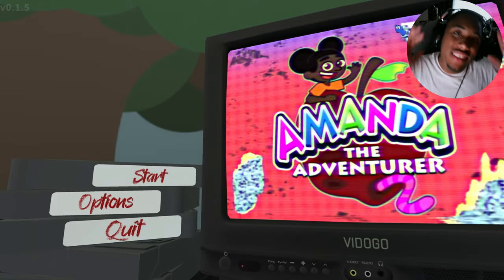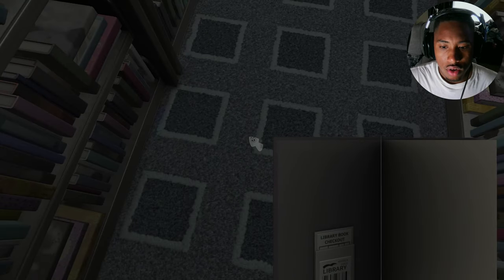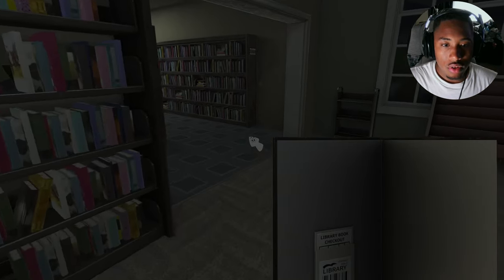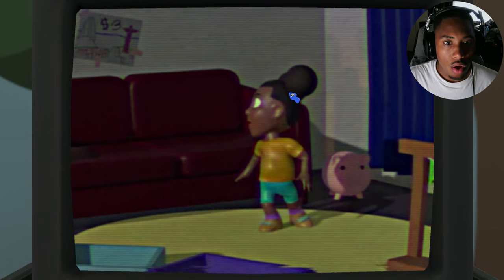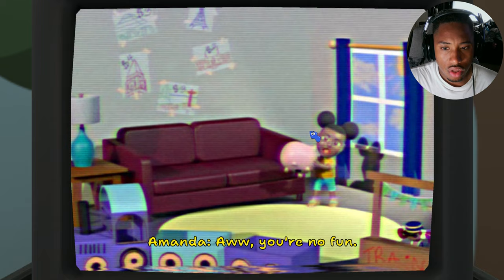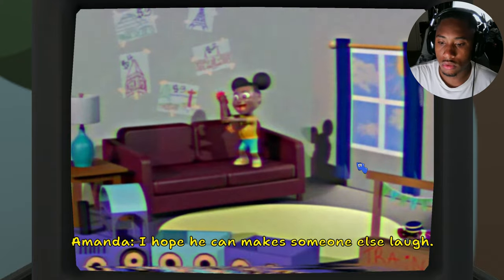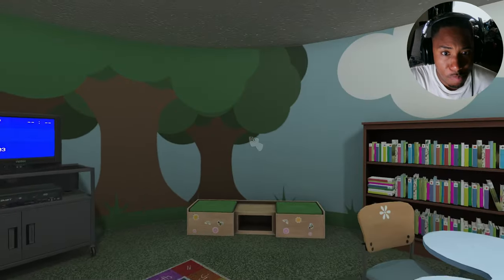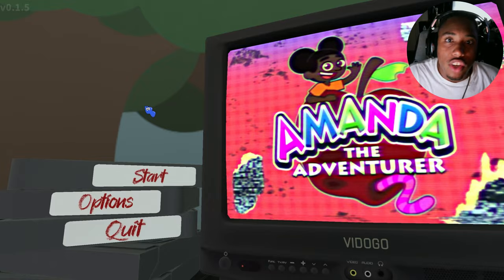AMANDA the ADVENTURER 2 is CREEPIER THAN EVER!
Demo for Amanda the Adventurer has finally arrived and it's creepy than it's ever been...

Continue to strive and be the best person, for not only yourself. But those around you, who motivates you to be great. Never give up on your dreams, goals, or admiration. Remember you got this. Have a Great Day and keep Grinding. - KgDrifty